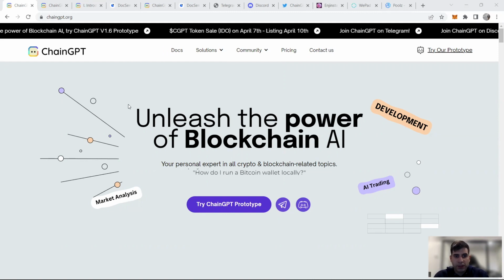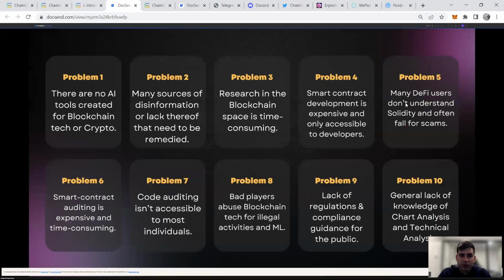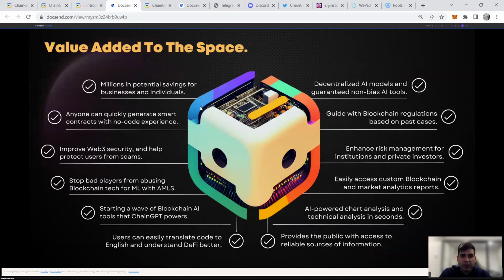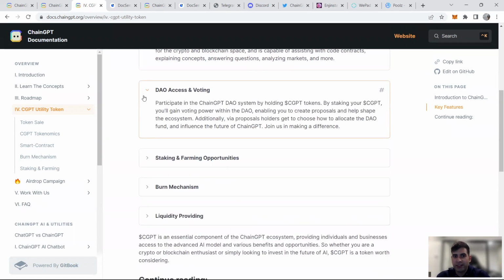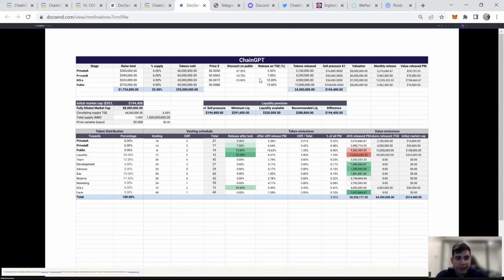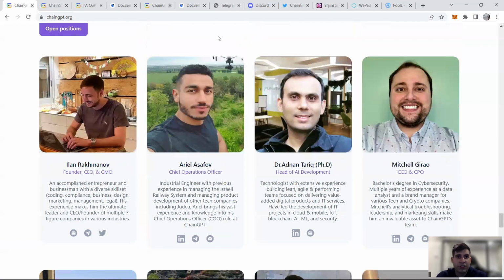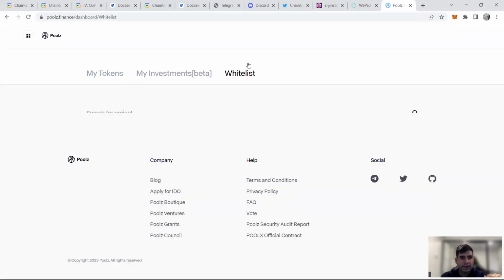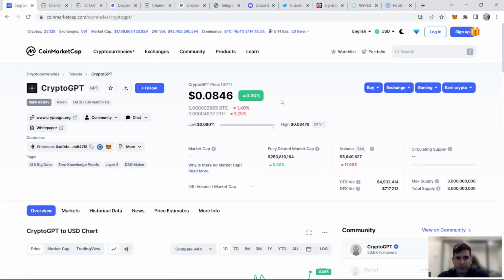ChainGPT: Most anticipated Advanced AI Model designed for Web3 (+ IDO Whitelist Detail)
Today I cover ChainGPT, which is the most anticipated AI project coming in April. The project is focusing on the AI model for blockchain and web3 and has a comprehensive suite of services for projects, users, and developers. IDO will happen next week and the listing on the 10th of April.

Token: $CGPT
Chain: BSC
IDO: 5th April-7th April
Launchpads: Enjinstarter - Poolz - Wepad - Seedify
TGE: 10th April

Timestamps:
00:00 ​Introduction to ChainGPT and unique selling points
7:30 Token Utility, Revenue model and Tokenomics
12:30 Roadmap, team, and backers
14:09 Social Media Analysis
15:10 IDO on Enjinstarter
15:50 IDO on WePad
16:10 IDO on Poolz
17:00  Listing detail and Final thoughts